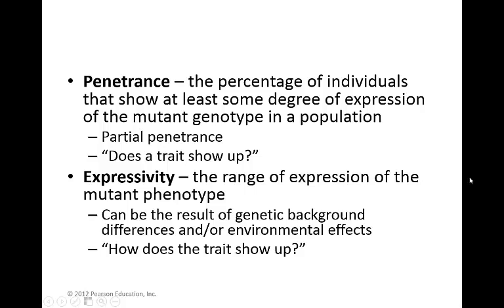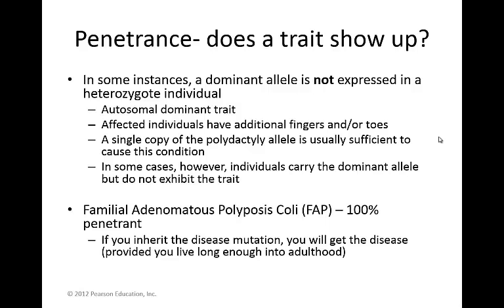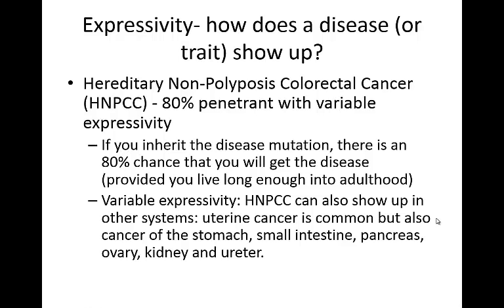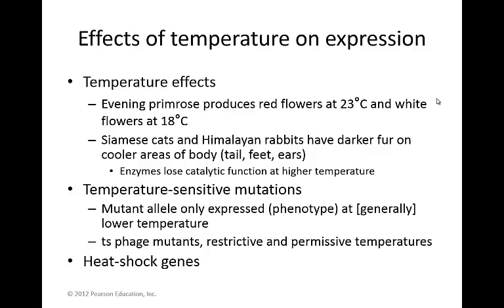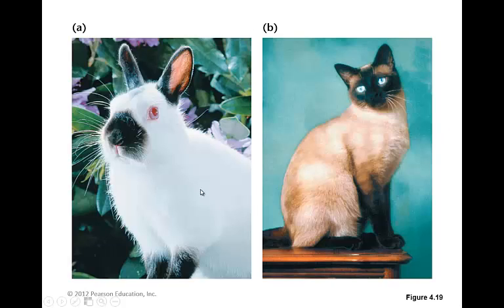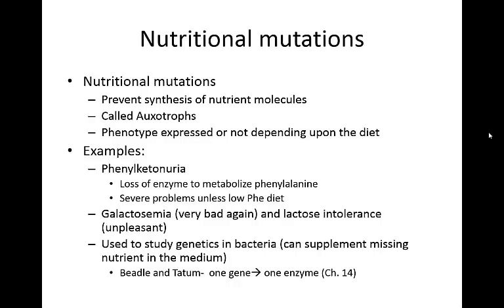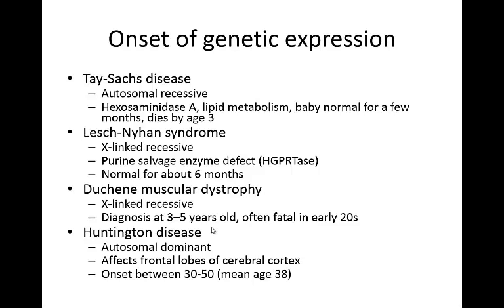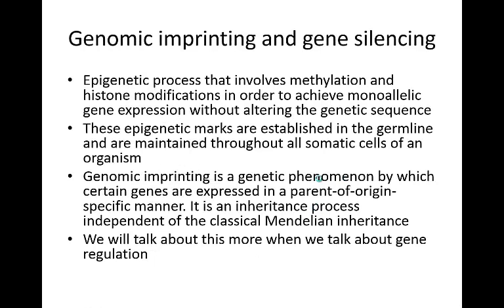Week 3 video 4- other effects on gene expression